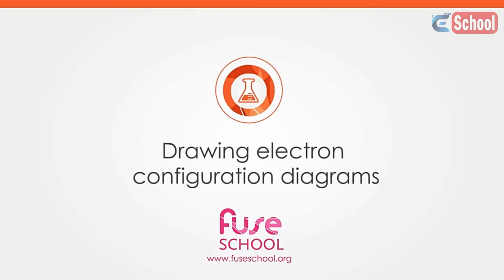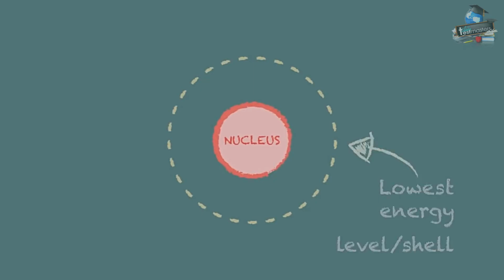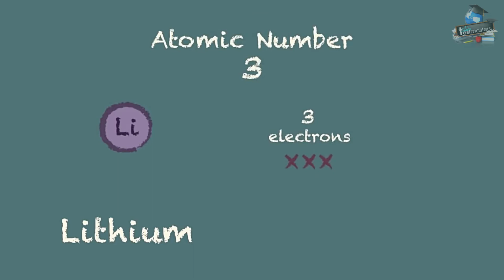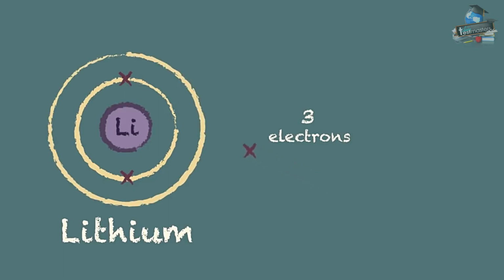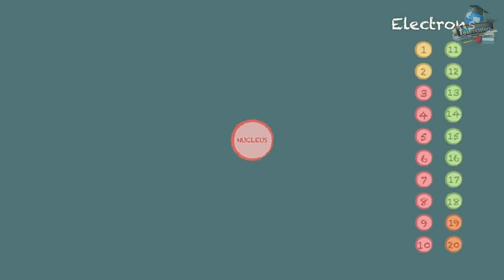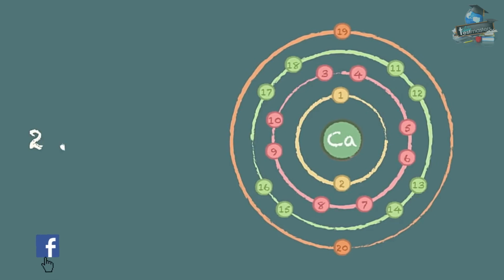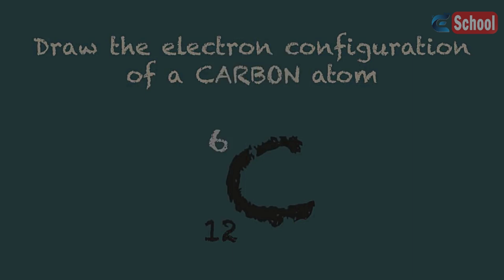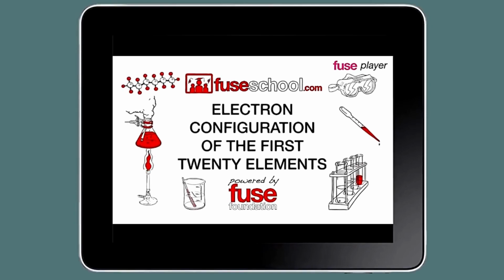Drawing Electron Configuration Diagrams | Properties of Matter | Chemistry | AddyESchool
Learn the basics about Drawing electron configuration diagrams.